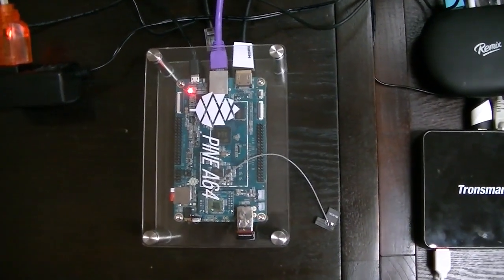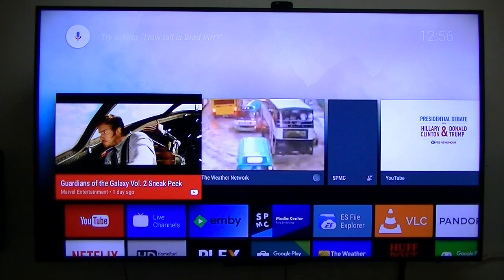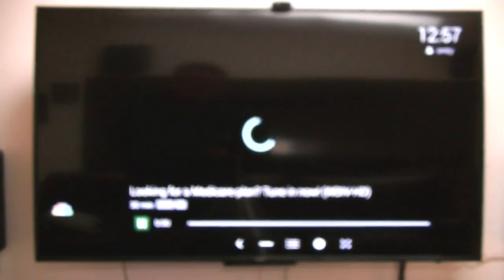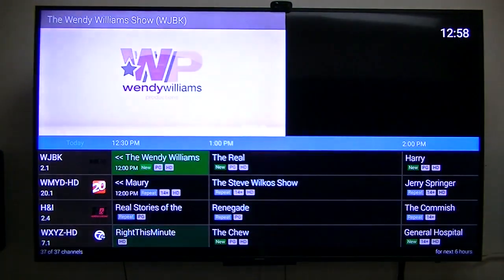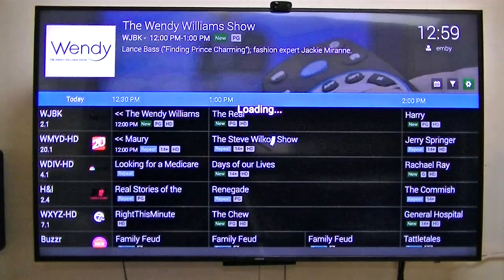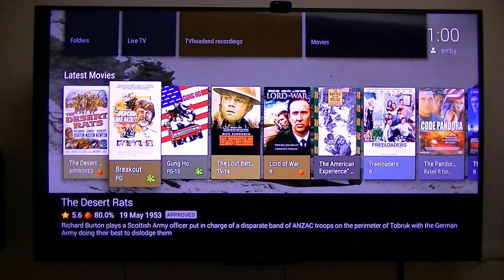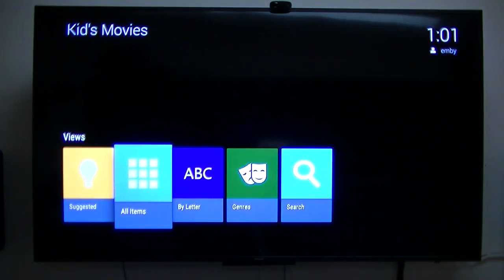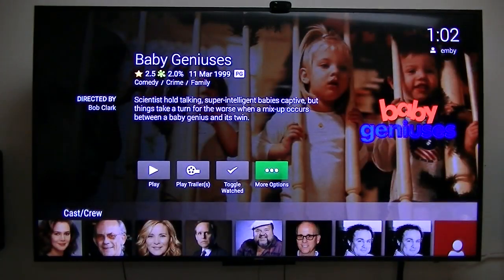Emby Server running on inexpensive hardware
Testing the ability of inexpensive hardware running Emby Server.  Using my Pine64 board running Ubuntu Linux and Tronsmart Ara X5 running Windows 10 as the backend for Emby.  Testing using my Xiaomi Mi Box that uses the official Android TV OS.